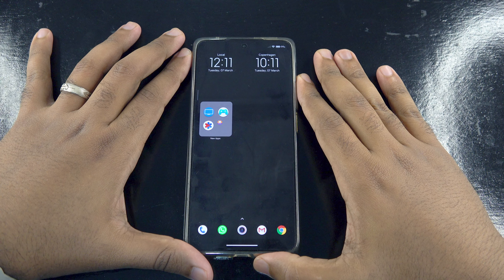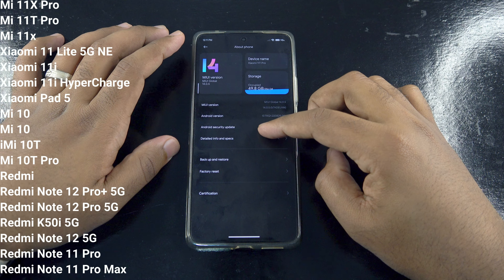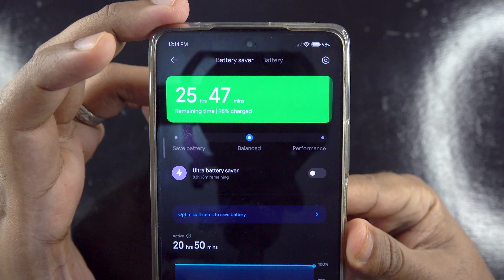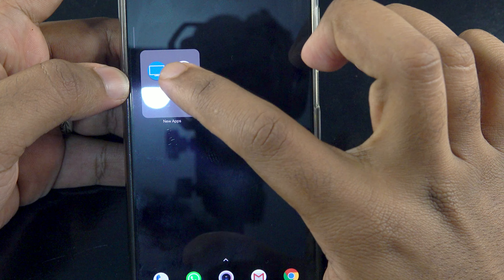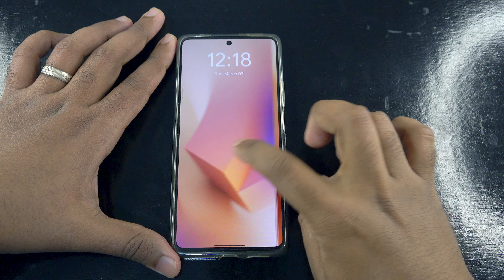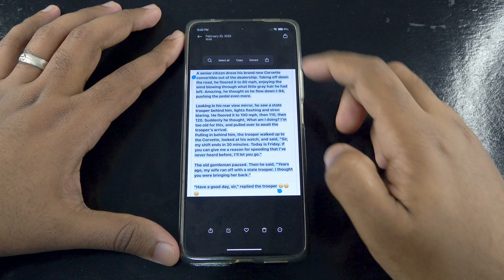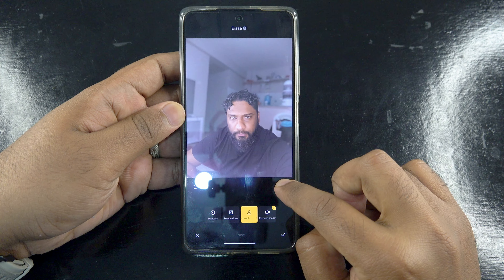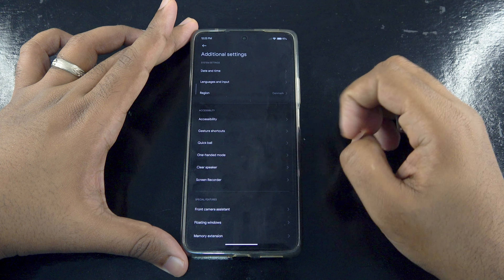MIUI 14 || 11T Pro